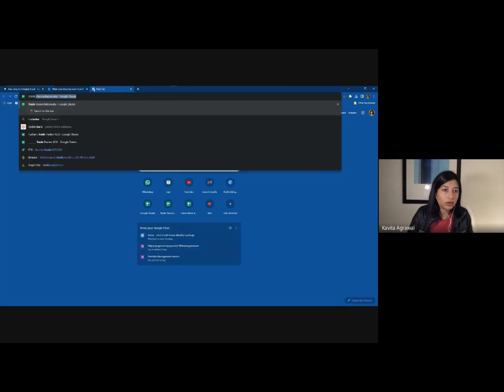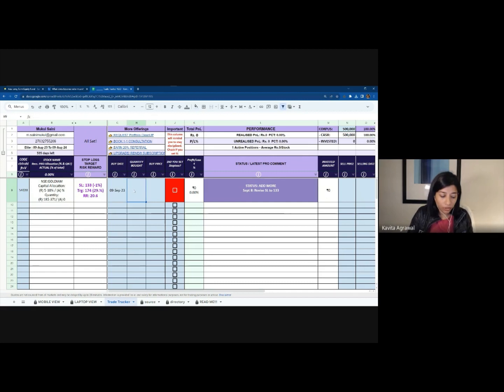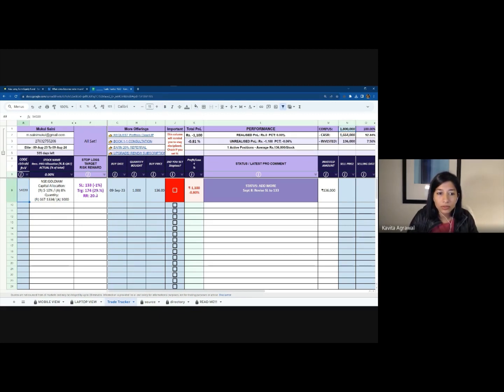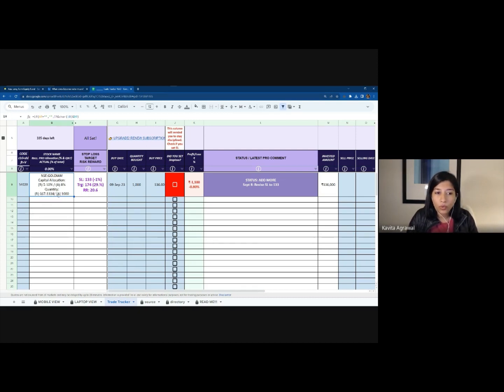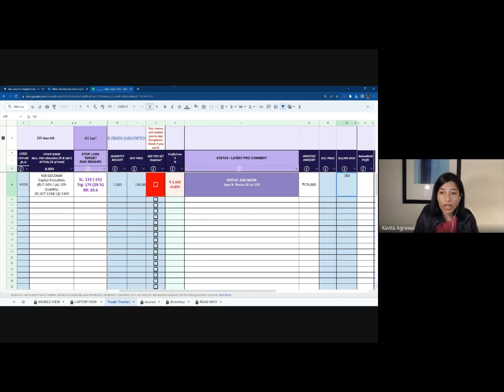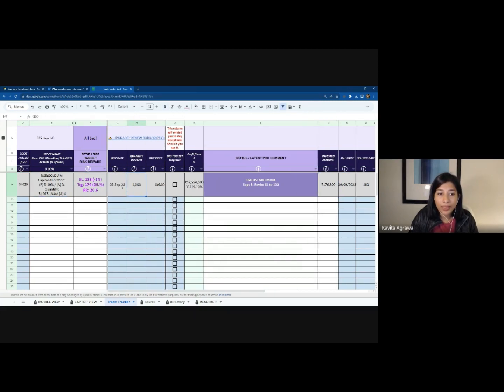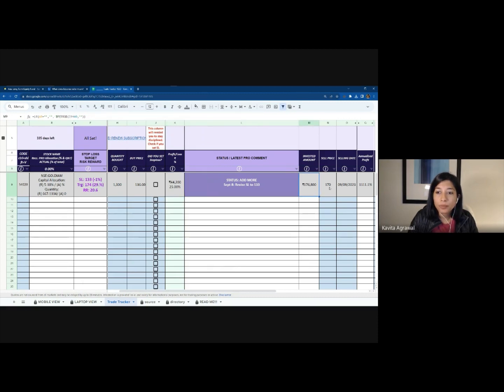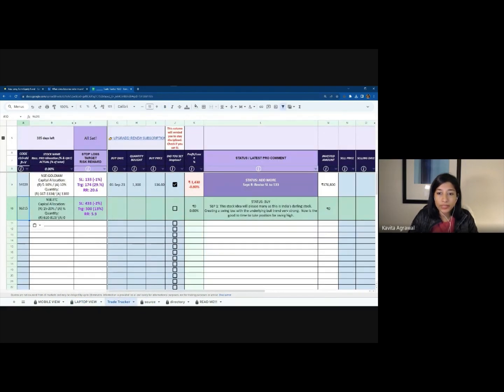Trade Tracker Training for EXP Invest ELITE and EXCLUSIVE plan subscribers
The Trade Tracker is a goldmine created by you, to be dug by you, to draw out gold on by you.  Beyond the basic knowledge, growth in stock market comes from more and more practice. To practice you need know where you were right and where you were wrong. This is independent of whether you made profits or losses.
Tracking your stocks entry and exit in the right chronological order with notes can help you identify patterns which are working and enforce them further. It also helps in identifying behaviors or execution tendencies which hurt your portfolio and change them accordingly.

The Trade Tracker is a customised Google Sheet given to Elite and Exclusive plan members of the Trade Together Program- a swing trading journey with an expert market analyst and trader.

👤I am Kavita Agrawal CMT CFA, A SEBI registered Research Analyst.